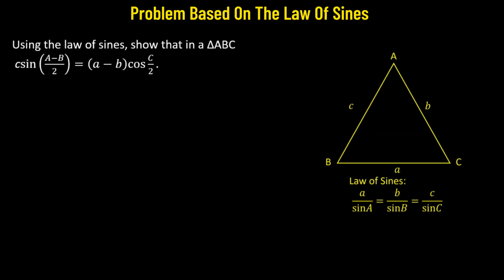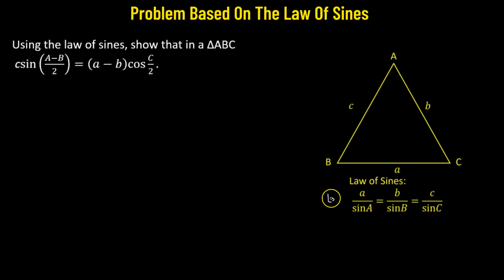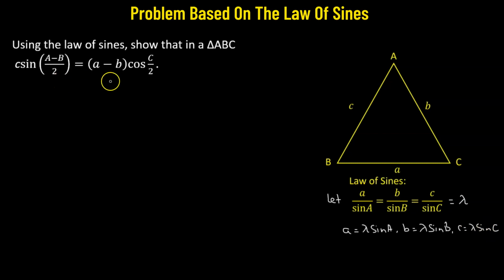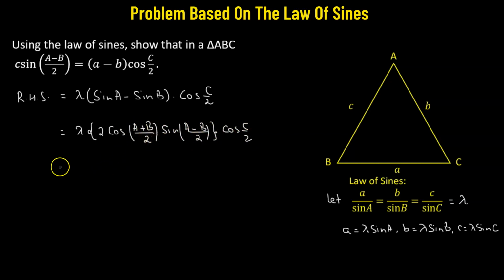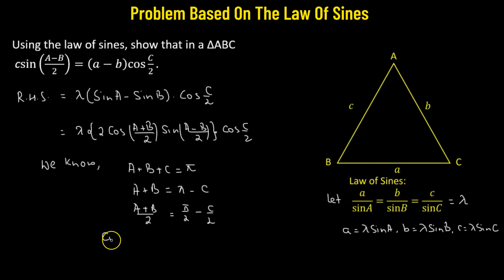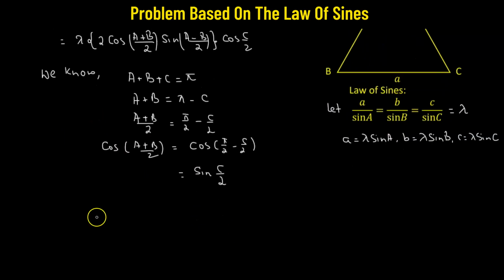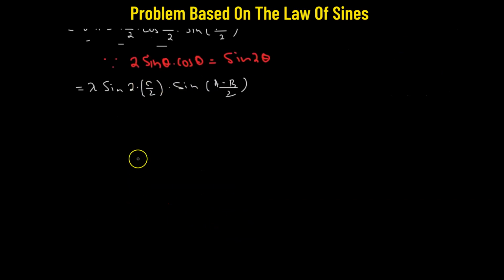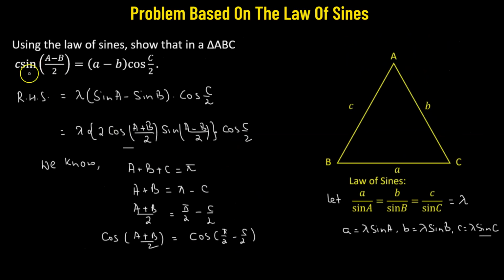30 | Trigonometry | Law Of Sines - Worked Out Problem